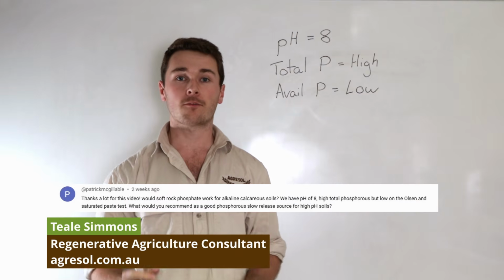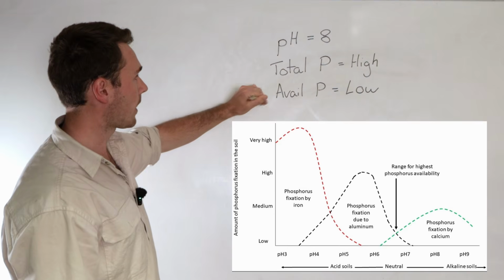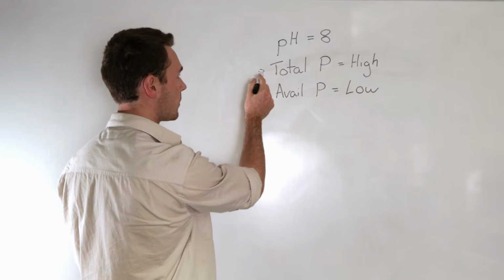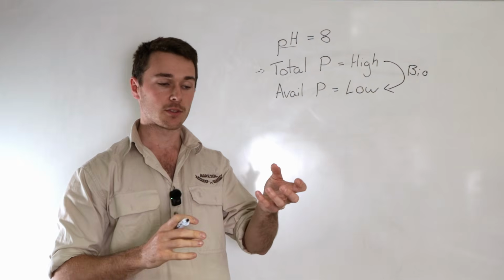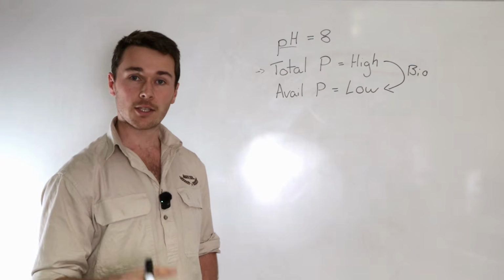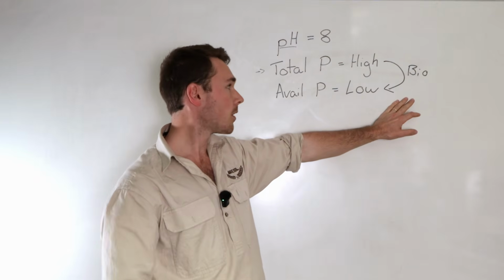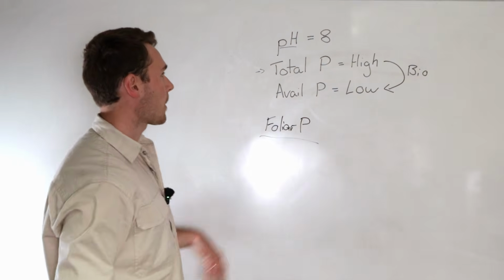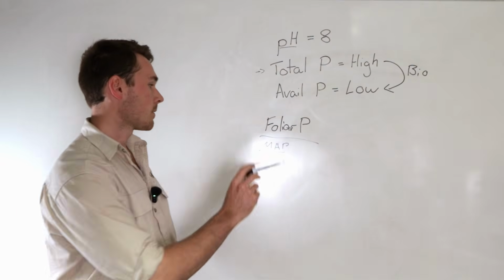High pH, High Total Phosphorus but Low Available Phosphorus. How to fix?